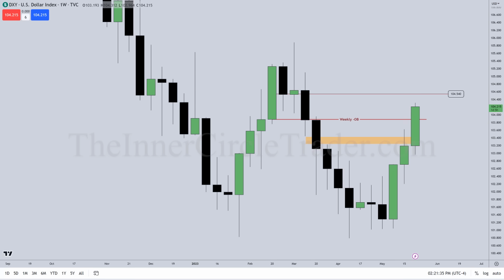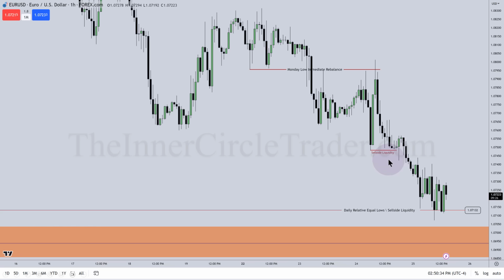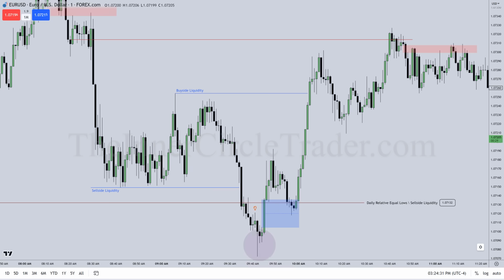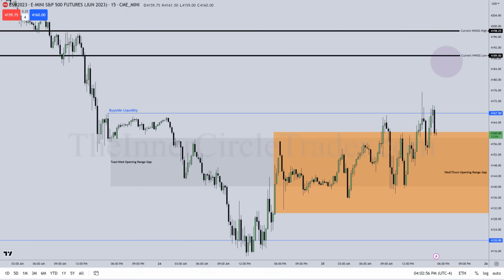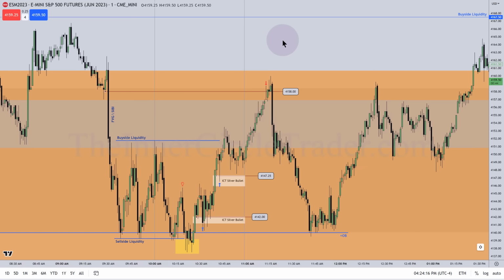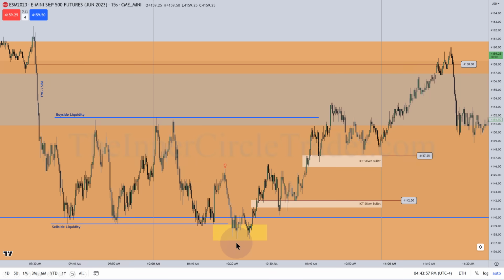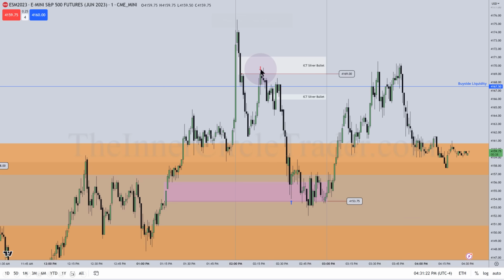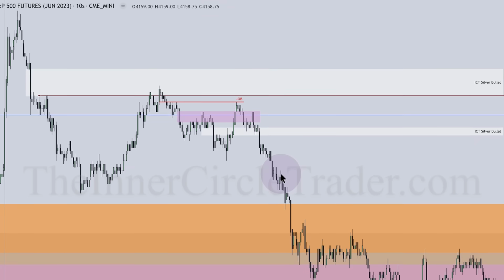ICT Mentorship 2023 - Immediate Rebalance & Institutional Order Flow